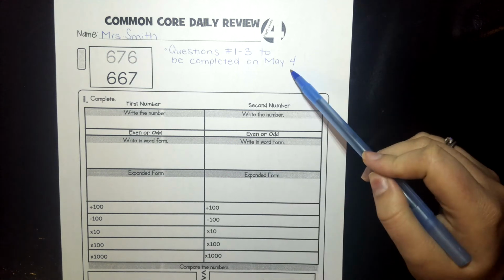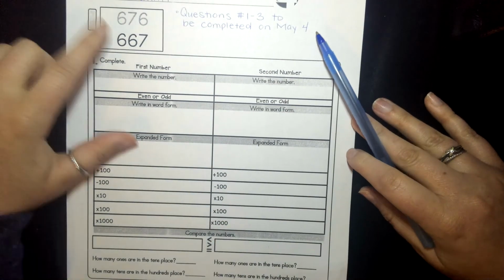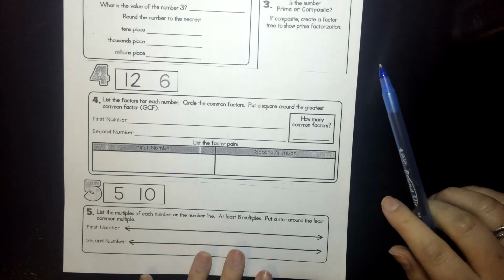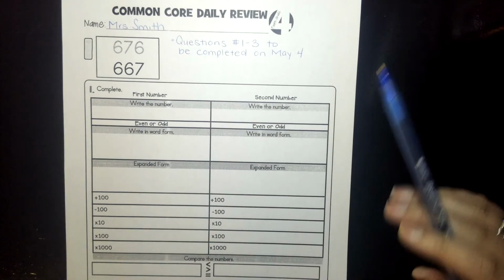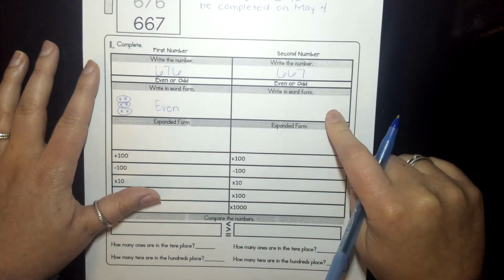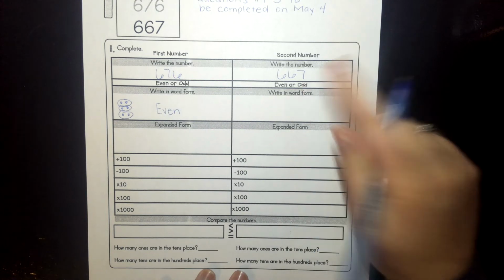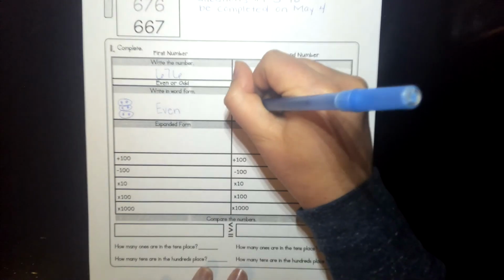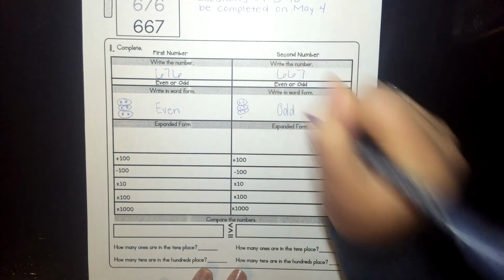Mountain Math May 4- Questions 1-3